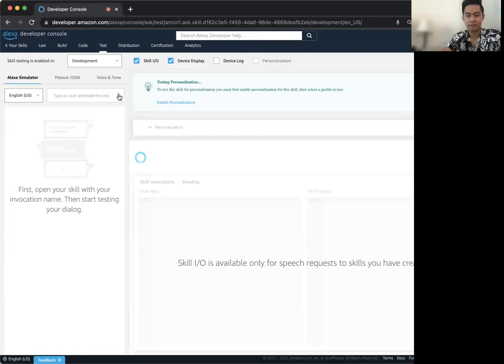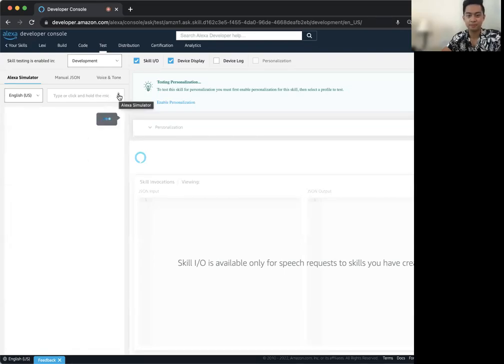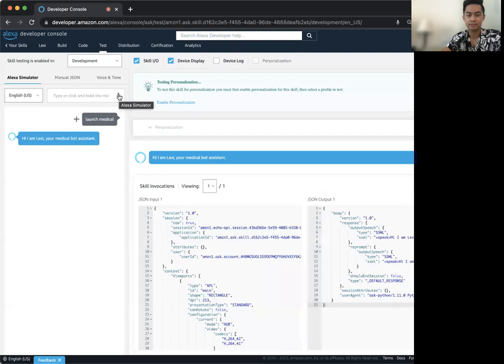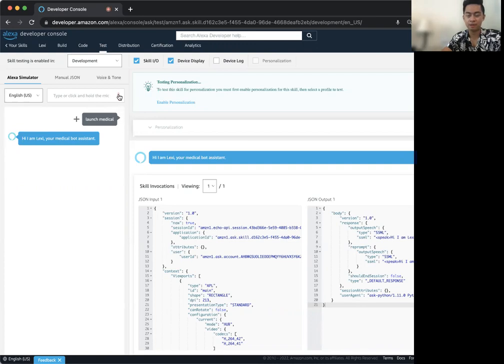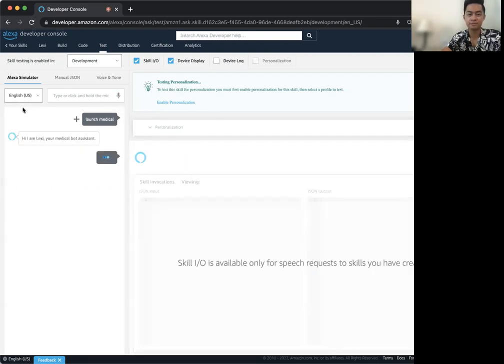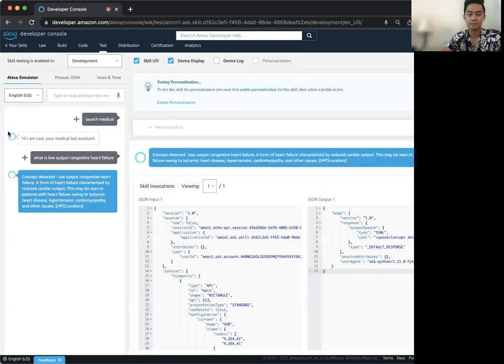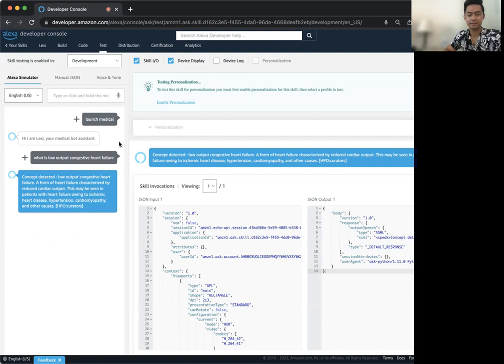Lexi - the Medical AI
Lexi is a medical AI who continuously improves her knowledge.